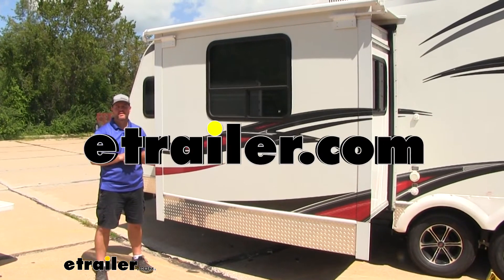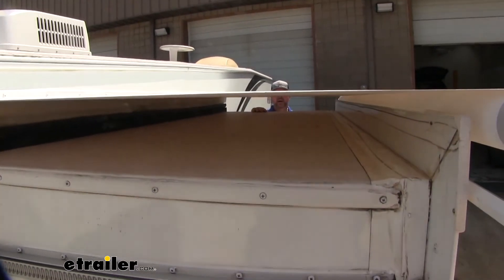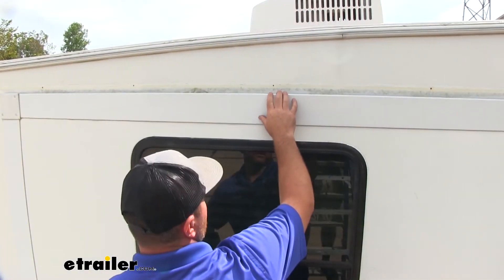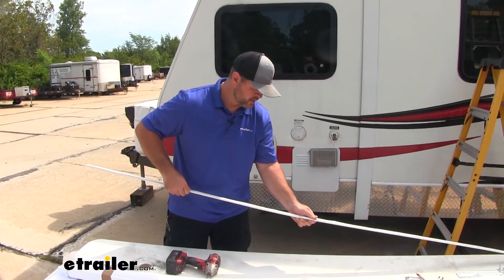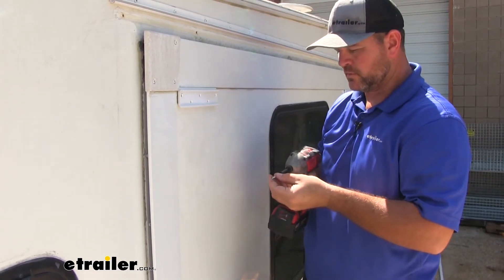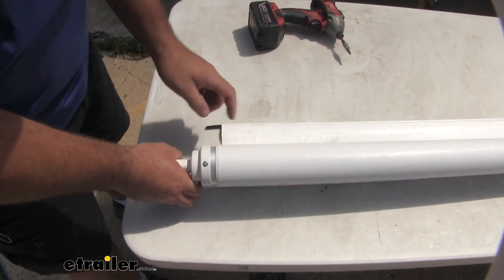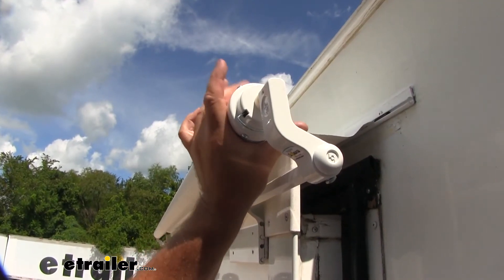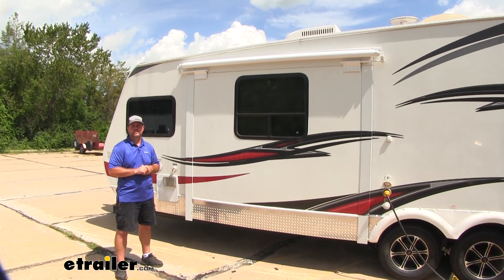Installing the Solera RV Slide-Out Awning on your 2012 Cruiser RV Fun Finder Xtra Travel Trailer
Search for other popular Cruiser RV Fun Finder Xtra Travel Trailer parts and accessories:

Shane:              Hi, I'm Shane with each etrailer.Com. Today I'm going to walk you through how to install Solera 8' slide topper on our 2012 Cruiser RV Fun Finder travel trailer.For those of you that may be new to camping in an RV or camper, adding a slide topper on a slide out is a must. It's going to save you a lot of time and a lot of money in the long run. And if we don't have a slide topper on our box, what happens is this T-molding actually sticks out from the box about 3". Well, it seals good against here, but the top of the box is open. So when you're camping, a lot of campsites have trees, leaves, and water can pull up and sit up on top here.

You're going to have to get up on a ladder each time before you slide that top in or that box in, clean all that stuff off. If you don't, what happens It's going to create mold. When you slide the box in, where's that mold going It's going right inside your camper. If you don't clean off the leaks, they get wet. What they do is they pile up.

When you close that up, as those leaves bunch up against this edge, that T-molding's going to push up against it and it's going to gap like this. If it gaps, when it rains, where's that water going to go It's going to go right through that gap, again, on your top, inside your camper. It's going to create a whole lot of issues that you don't want.Now you can see with our slide topper installed, we're completely covering our box. We're not going to have to worry about when we go camping, cleaning off the dirt, debris, any leaves, because they're not going to get caught on here. Our slide topper is going to allow all of that to be pushed off the end or off the sides as well as the rain.

Another thing I really like about slide toppers is once you've got them installed, there's no maintenance. The tube's going to have a spring in it. When you slide the top out, it's going to unroll the fabric. When you slide the topper in, it's going to roll that fabric back up on that tube. Our slide toppers are going to come in white or black.

They're going to have matching components and they're going to come in a wide variety of sizes for different size slide outs.Now that we've gone over some of the features, let me walk you through how to get it installed. To begin our installation, if your Fun Finder travel trailer has this gutter, it's going to have to be removed and you're also going to have to remove all this sealant that's on there, because we're going to be installing this rail in place of it so that our slide topper will have something to hold on to. So what we need to do is we need to remove this first. We need to remove this sealer that's on there. I'm using a plastic putty knife so we don't damage the side or the paneling. And you should be able to just scrape it, like that.The next thing we need to do is measure from the T-molding. Make sure you're measuring not from the end caps. We're going to measure from this edge up 3". Start at one end, put a couple of marks in so that when we put the rail up, it's going to be level with the top of our box. Then what we did is we measured the width of the top of our box, split it in half, and put a line. Then we need to measure our rail, split it in half, and what we did is we put a line. So when we go to put this up, we're going to lie it up with our 3" marks and line up this center line with the center line from our box.The next thing we're going to do is on our rail, we're going to put some butyl tape on. Now the butyl tape does not come with your kit. However, I highly recommend it. What this does is it's going to seal the back part of the rail up against the wall. When you run your screw through the butyl tape, it's actually going to grab some of that butyl tape and pull it into the hole to help seal that hole. And we're going to take our butyl tape, sticky side down obviously, and we want to make sure that we're covering the holes. So we want to go right inside the two loops. Then we'll just cut off the end. Then we're going to go back through and we're going to press the butyl tape onto the rail to make sure that